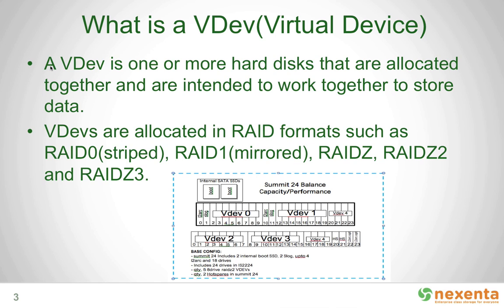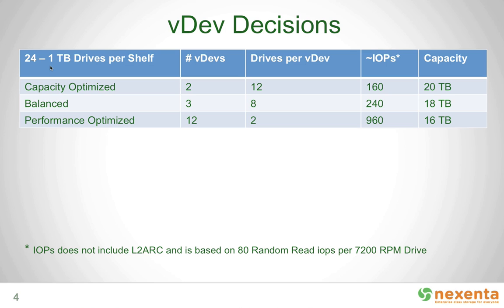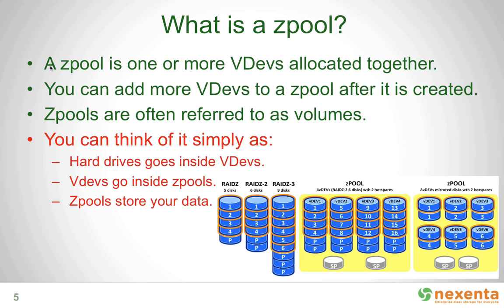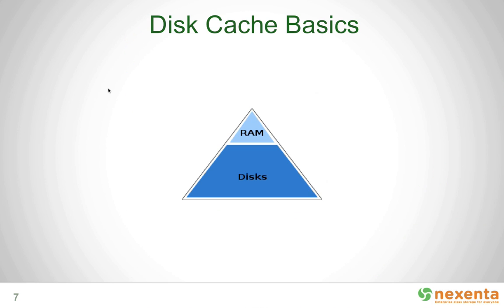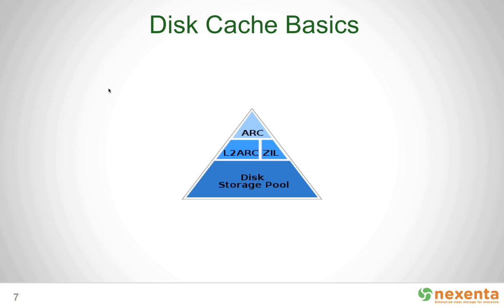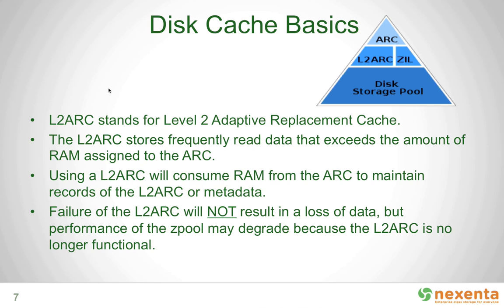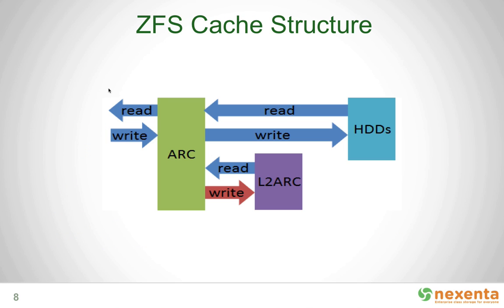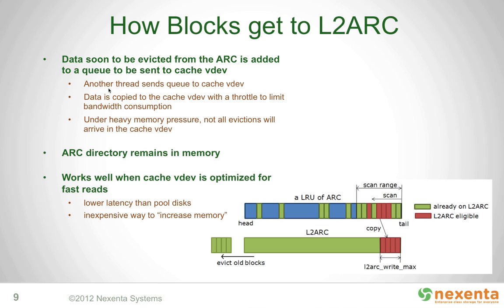Virtual Device and L2ARC Sizing